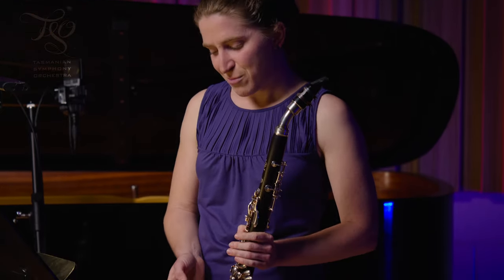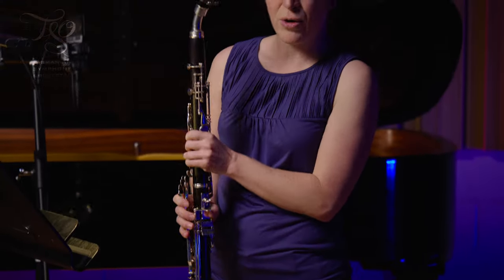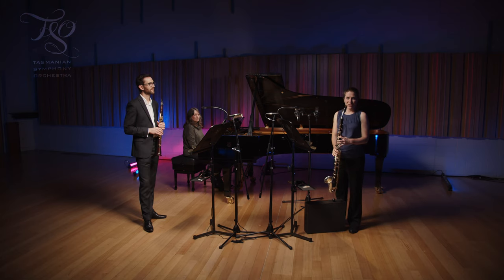TSODailyDose MENDELSSOHN Konzertstück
Felix Mendelssohn
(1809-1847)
Konzertstück No. 1 in F minor, Op. 113
I. Allegro con fuoco
II. Andante
III. Presto

Clarinet  Andrew Seymour
Basset Horn  Eloise Fisher
Piano  Jennifer Marten-Smith

TSO Studio
August 12th, 2020
Hobart, Tasmania

Videography  Caleb Miller for Mac40 Media, Hobart
TSODailyDose releases every Friday at 8AM AEDT, 2PM PST